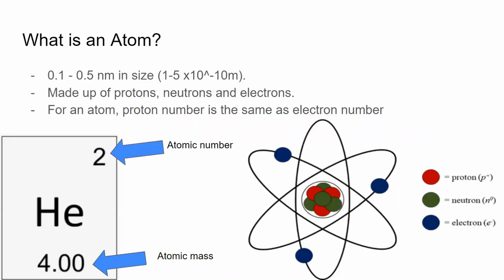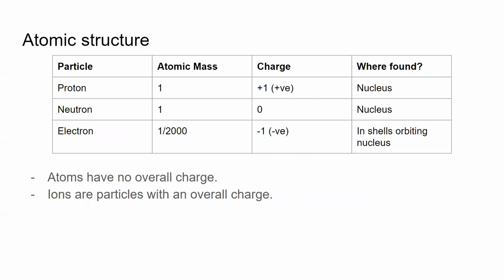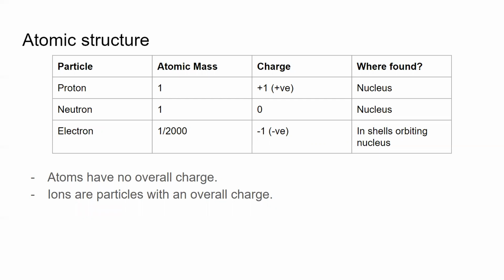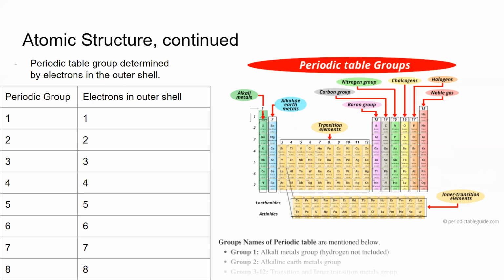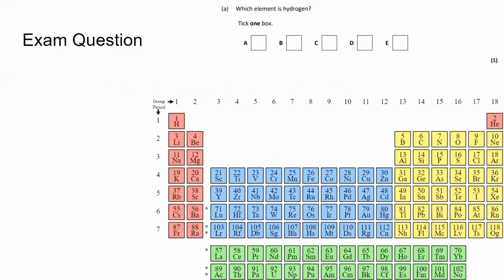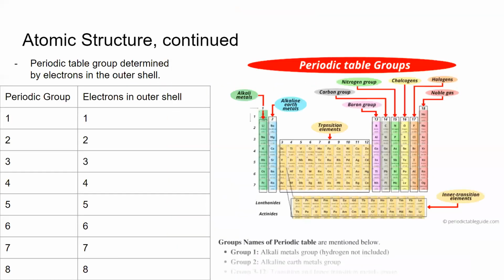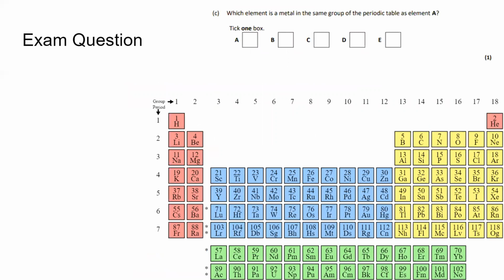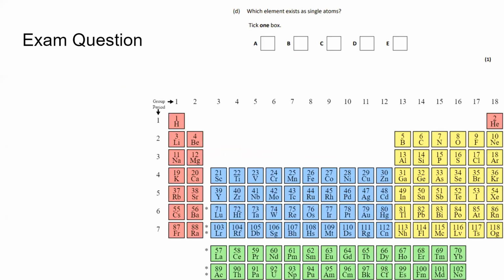Atomic Structure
Great for anyone looking for some extra help with Science!

We offer tuition through Zoom - if you are interested our website is below!